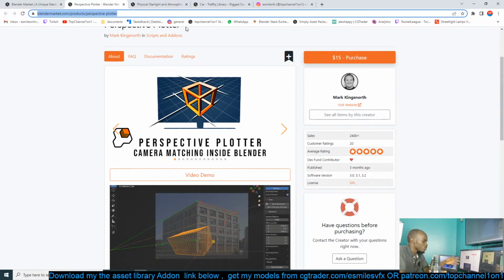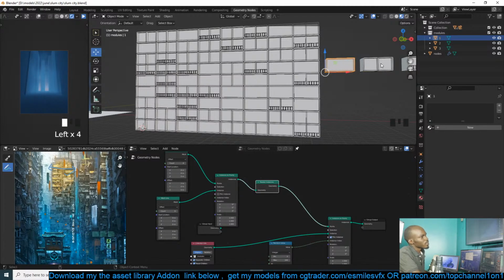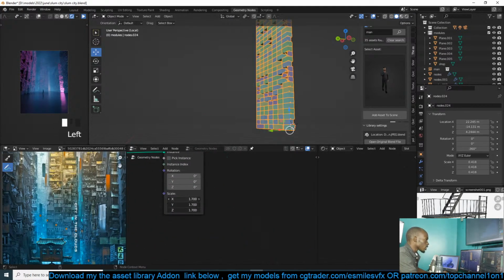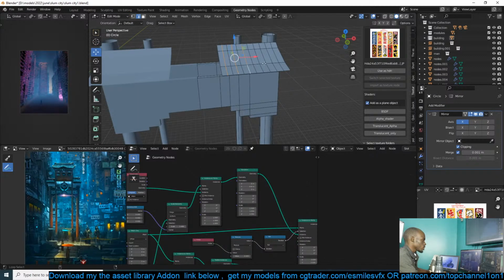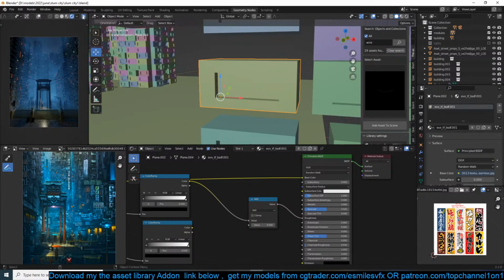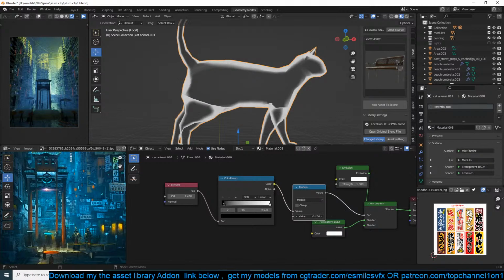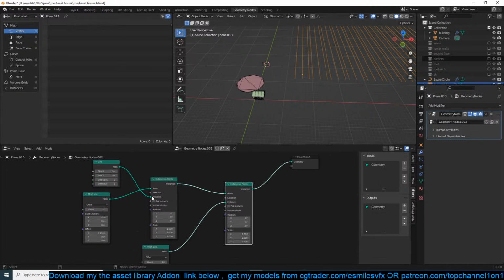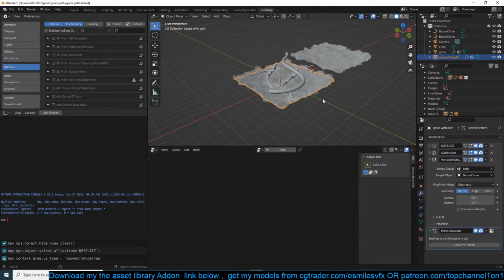🔴 blender live - making futuristic city slam in blender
Recommended Addons